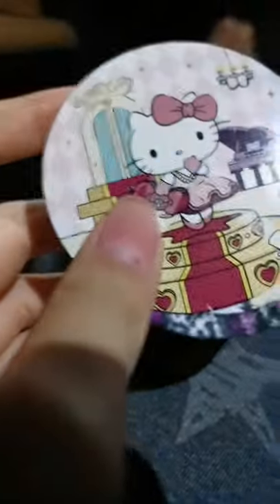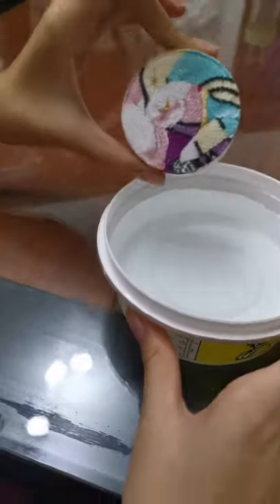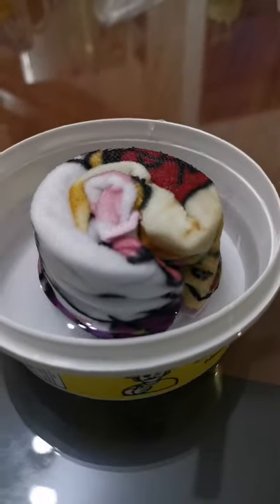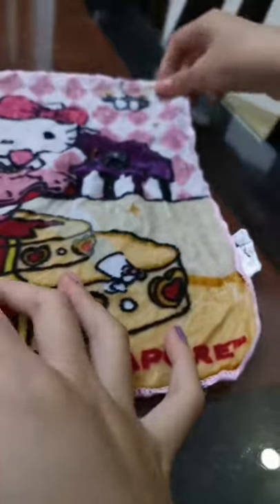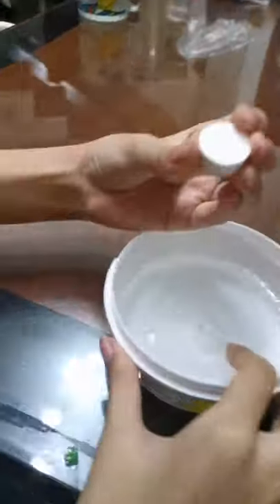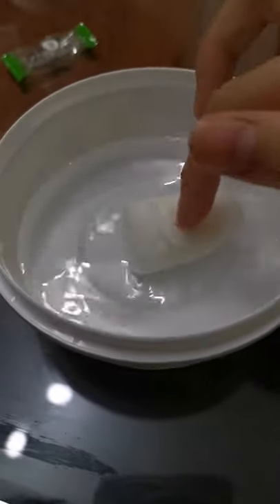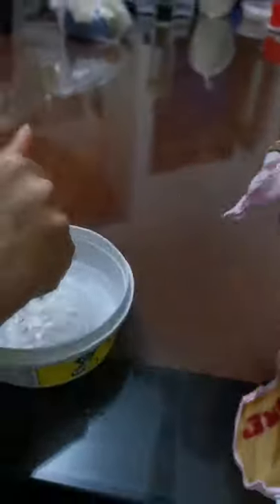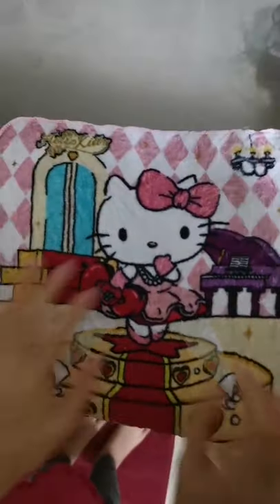Magic handkerchief growing fun play | Calista and Clasta chew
This is the Magic towel growing from Universal Studios Singapore. It is so cool!